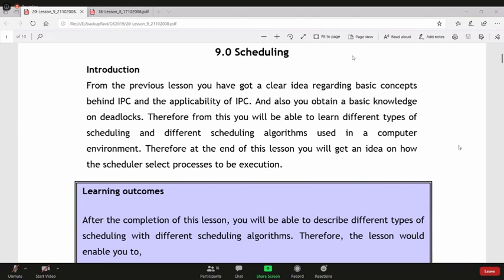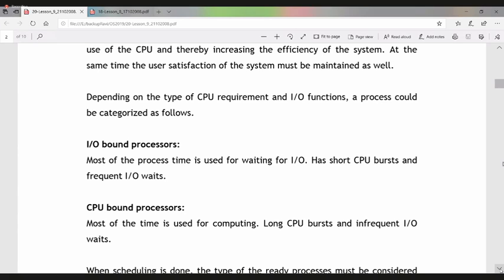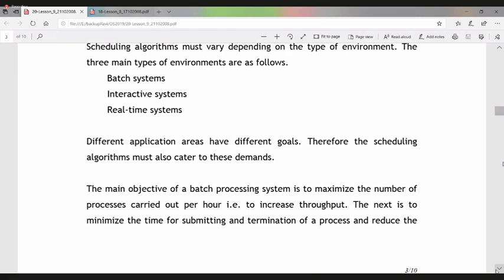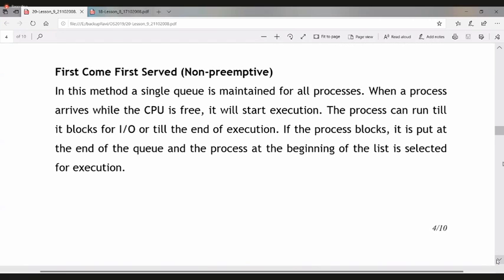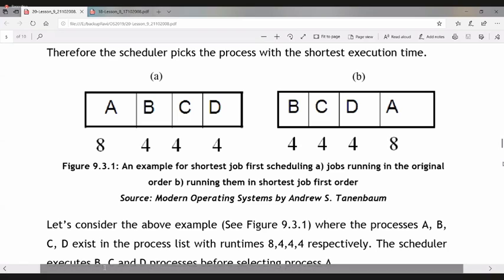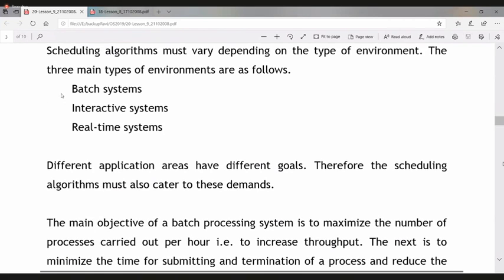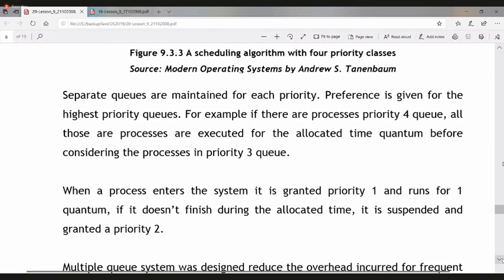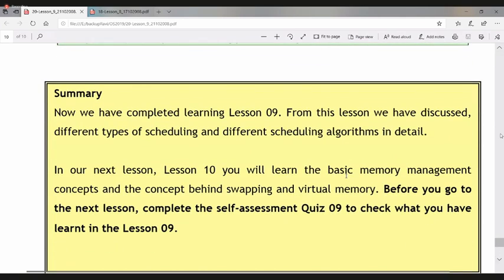Operating Systems - 8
online lectures based on Zoom

Zooning
Powerd by
ThariHasa Education